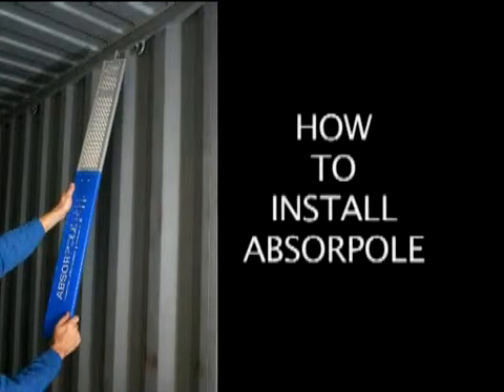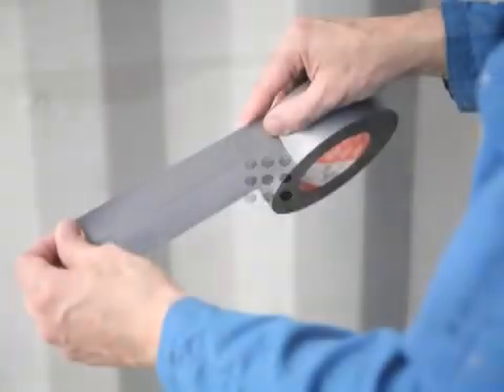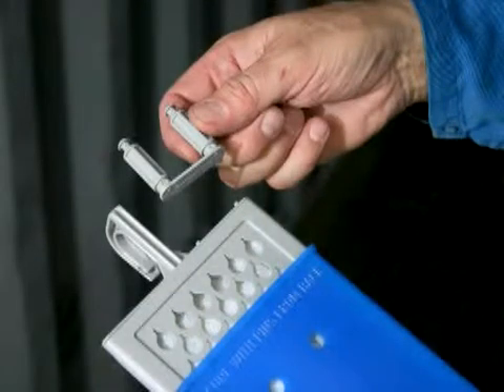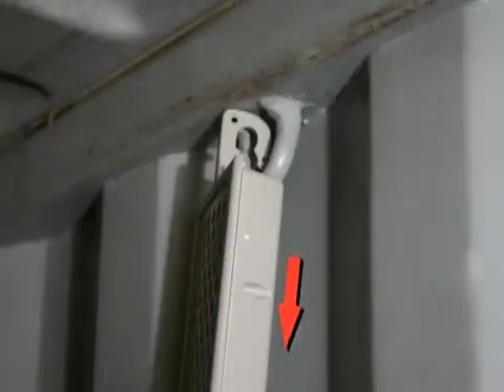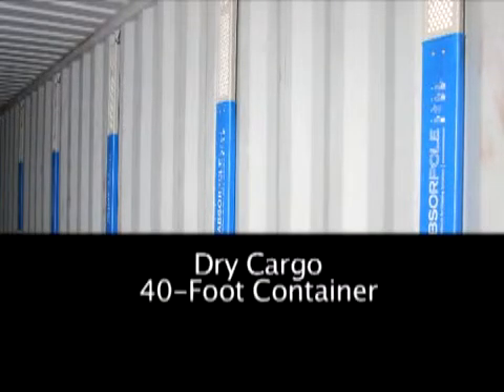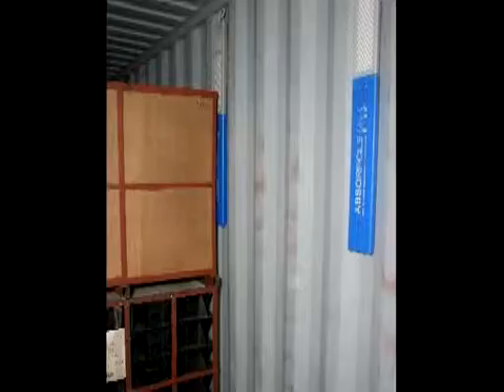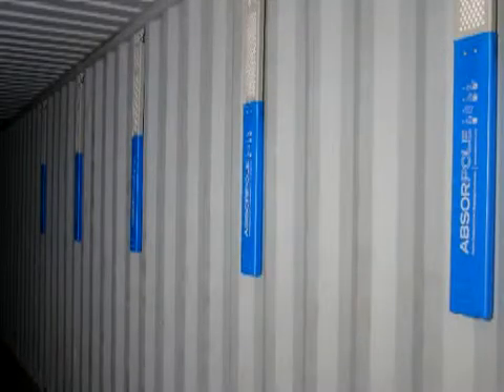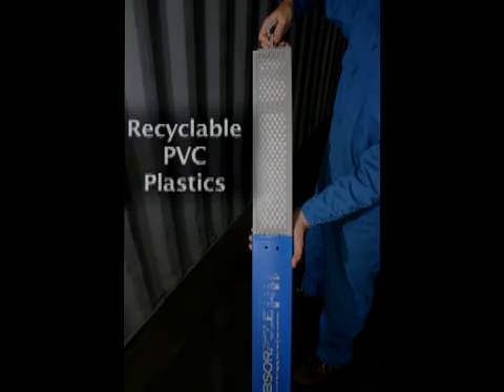HOW TO INSTALL ABSORPOLE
This brief video provides detailed instructions on the proper container preparation, installation and disposal of Buffers USA Absorpole advanced moisture control technology for containerized cargo. Run Length 4:34.